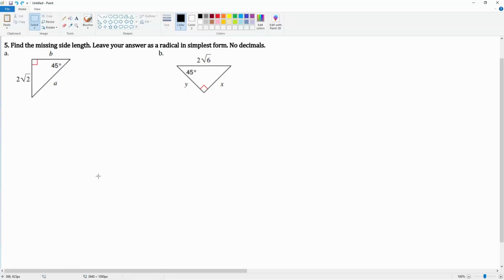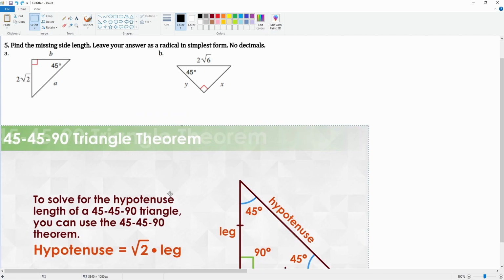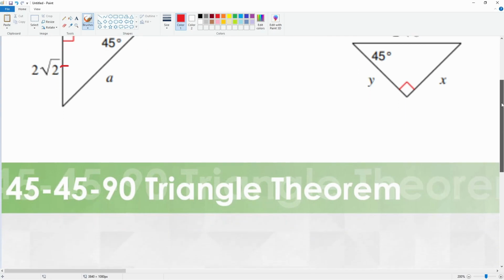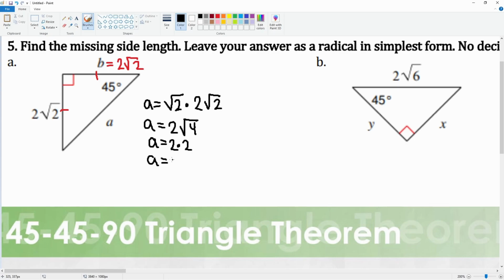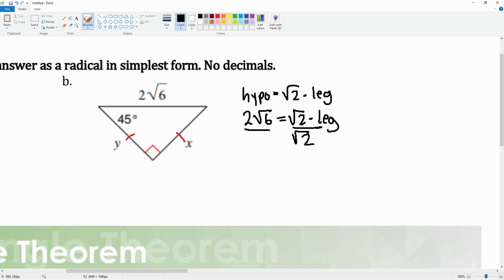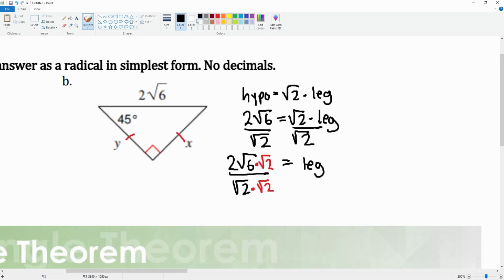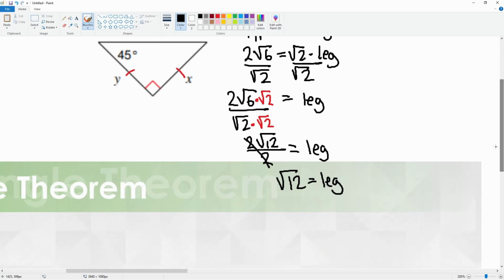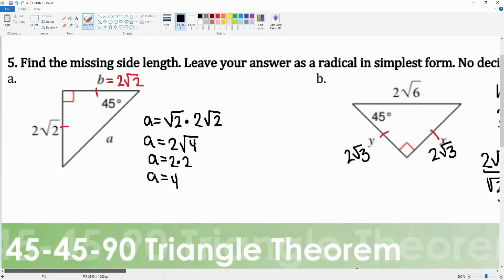Chapter 8 Problem 5 Special Right Triangle 45-45-90